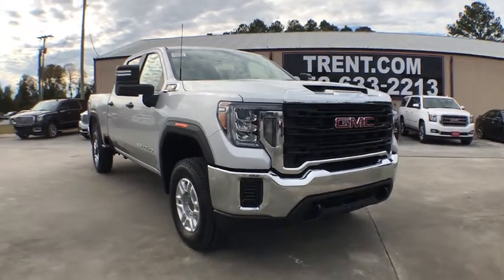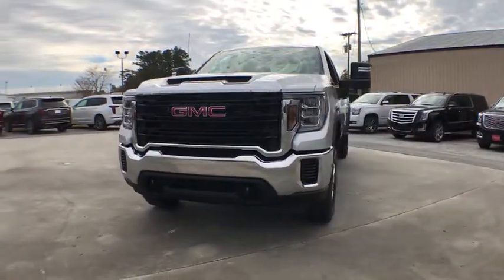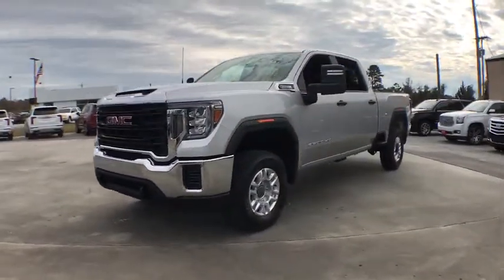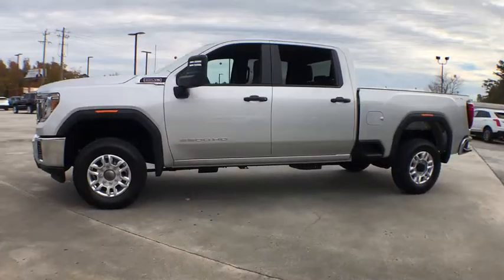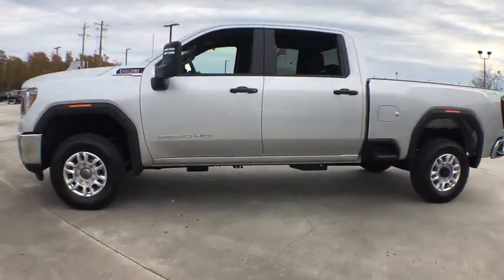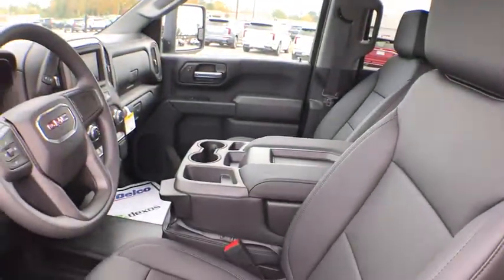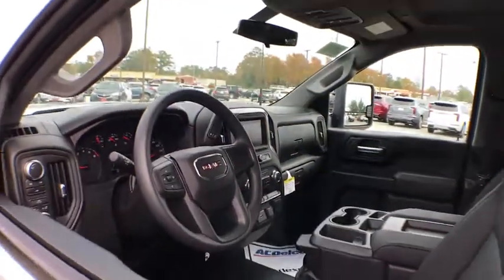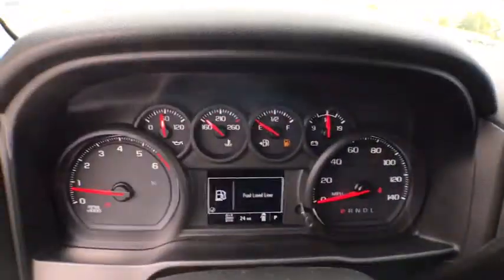2020 GMC Sierra 2500HD Jacksonville, Greenville, New Port, Morehead City, Wilmington, NC GP7083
Quicksilver Metallic New 2020 GMC Sierra 2500HD available in New Bern, North Carolina at Trent Cadillac Buick GMC. Servicing the Jacksonville, Greenville, New Port, Morehead City, Wilmington, NC area.
2020 GMC Sierra 2500HD Base - Stock#: GP7083 - VIN#: 1GT49LE78LF155198